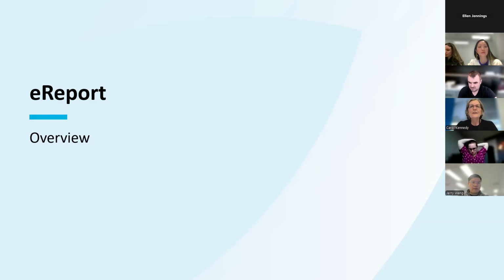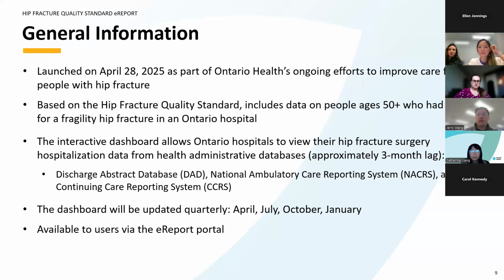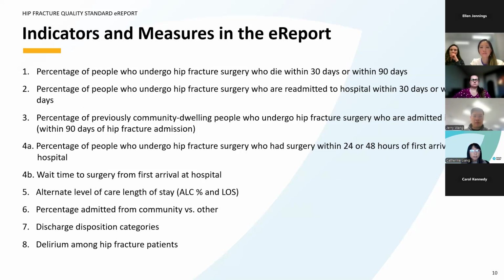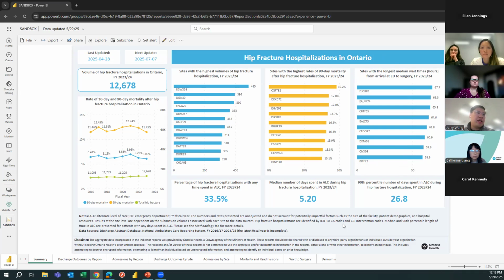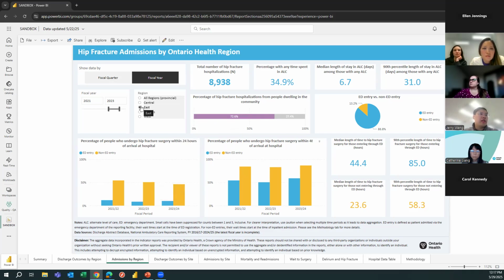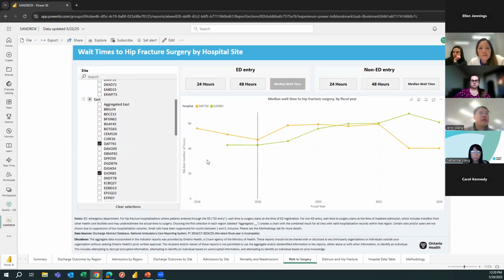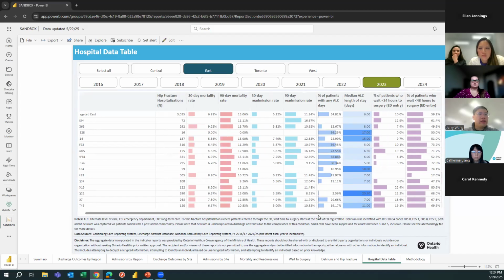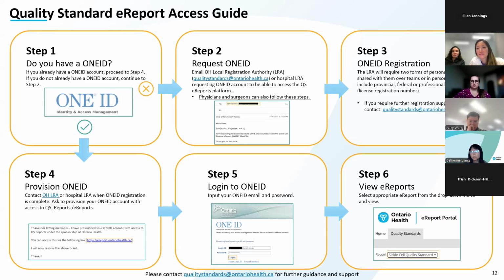The Hip Fracture Quality Standard eReport: Data to Guide Improvements in Care - May 29, 2025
Presented by Ontario Health Hip Fracture Quality Standards Tea